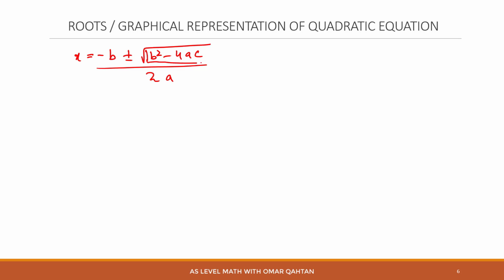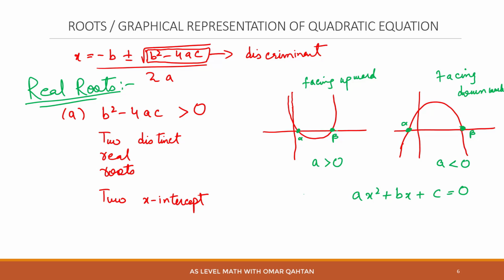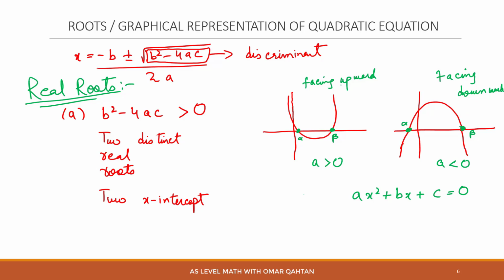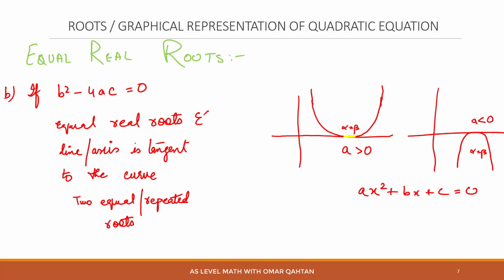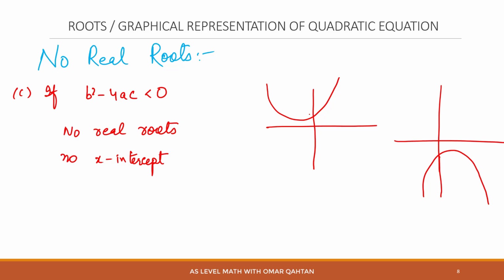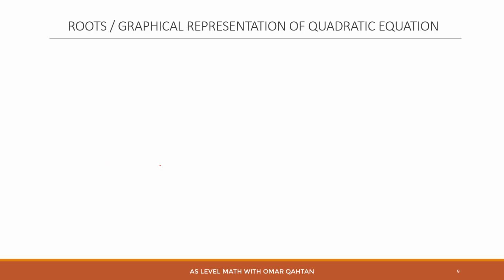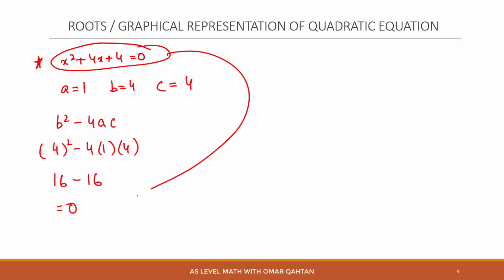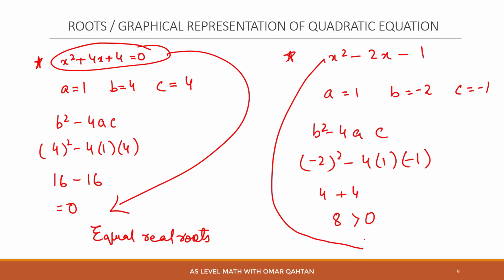ROOTS OF QUADRATIC Equation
This video will help you learn how to find roots of quadratic equation.